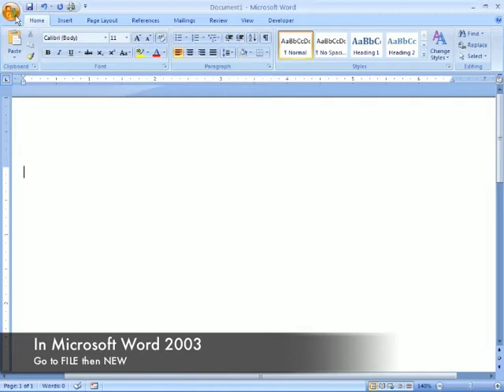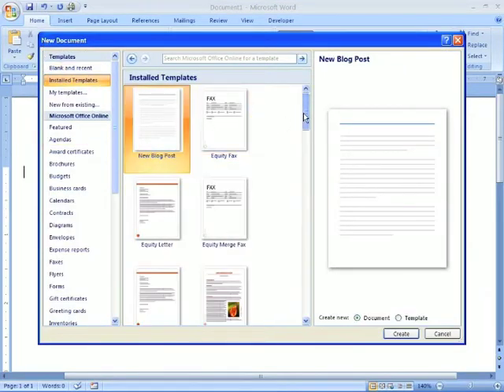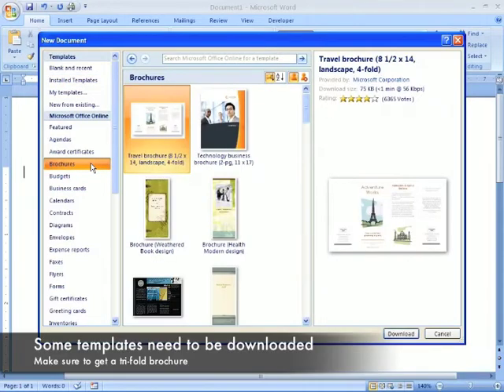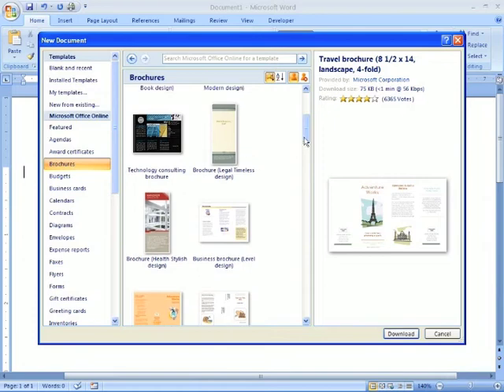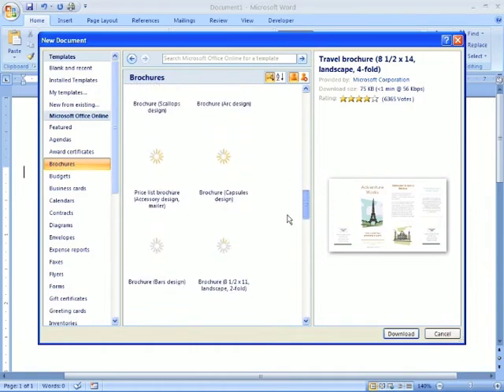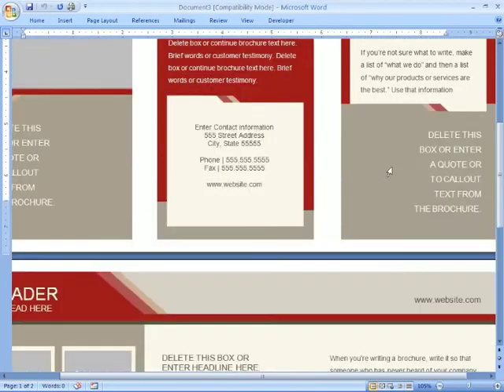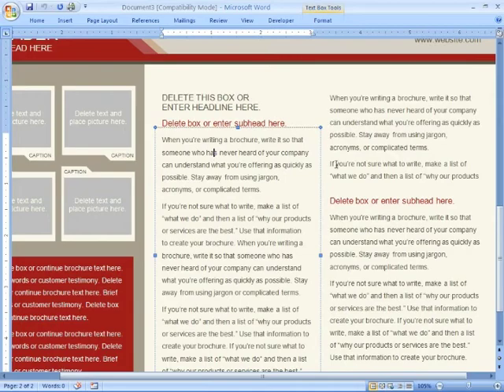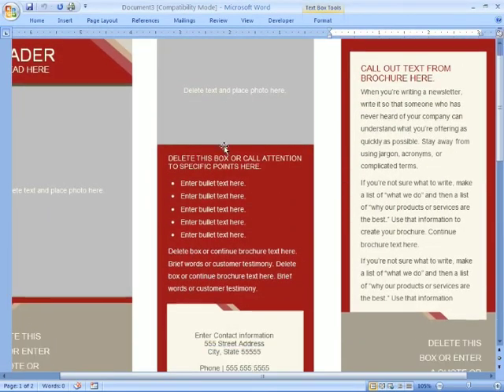Microsoft Word Brochure Template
This quick 1 minute video will show you how to find templates in Microsoft Word and the Brochure templates in particular.